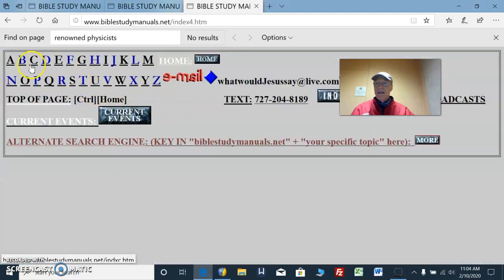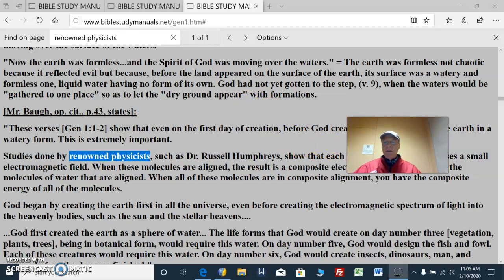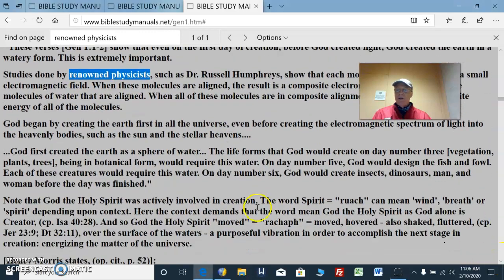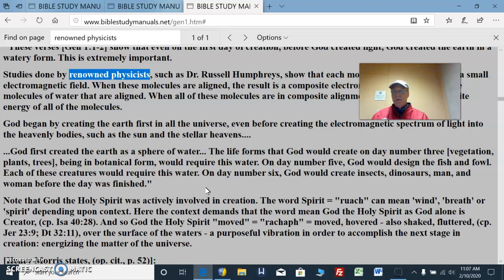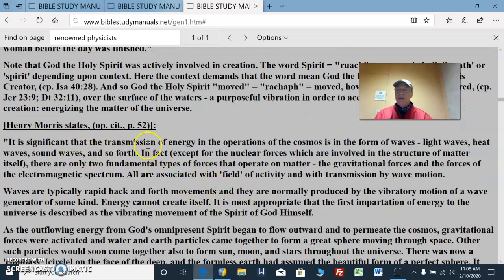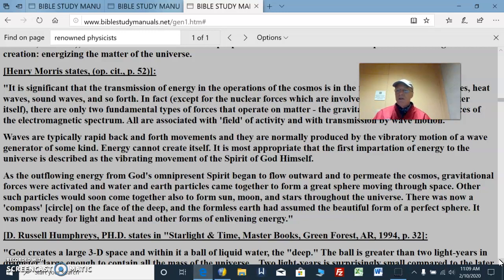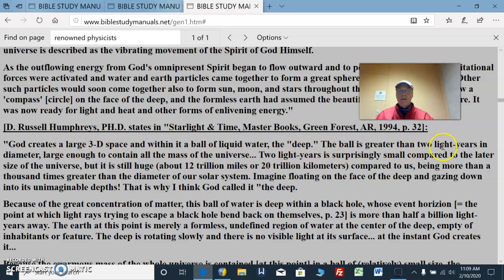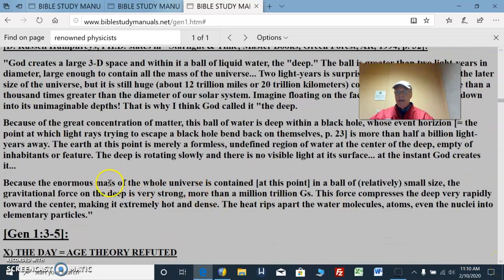Gen 1:1-2 Pt6 On day 1 universe formless mass of water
On the first day, God creates a large 3-D space and within it a ball of liquid water, the "deep." The ball is greater than two light-years in diameter, large enough to contain all the mass of the universe... Two light-years is surprisingly small compared to the later size of the universe, but it is still huge (about 12 trillion miles or 20 trillion kilometers) compared to us, being more than a thousand times greater than the diameter of our solar system. Imagine floating on the face of the deep and gazing down into its unimaginable depths! That is why I think God called it "the deep.
Because of the great concentration of matter, this ball of water is deep within a black hole, whose event horizion [= the point at which light rays trying to escape a black hole bend back on themselves, p. 23] is more than half a billion light-years away. The earth at this point is merely a formless, undefined region of water at the center of the deep, empty of inhabitants or feature. The deep is rotating slowly and there is no visible light at its surface... at the instant God creates it...
Because the enormous mass of the whole universe is contained [at this point] in a ball of (relatively) small size, the gravitational force on the deep is very strong, more than a million trillion Gs. This force compresses the deep very rapidly toward the center, making it extremely hot and dense. The heat rips apart the water molecules, atoms, even the nuclei into elementary particles."